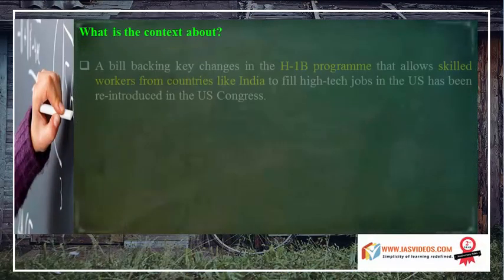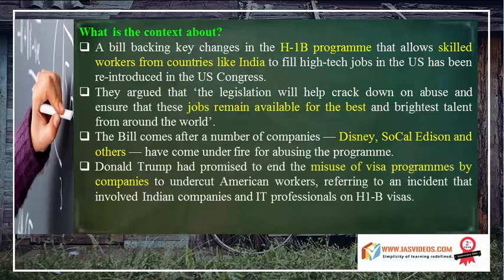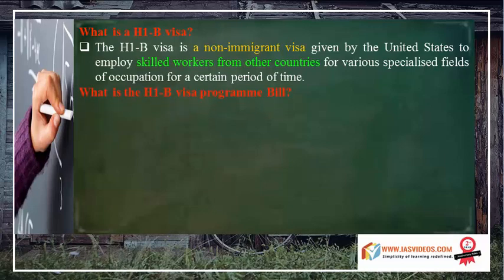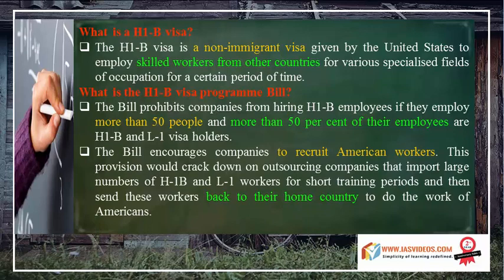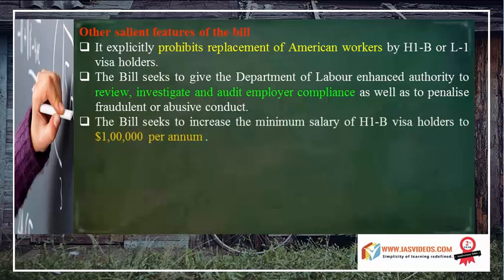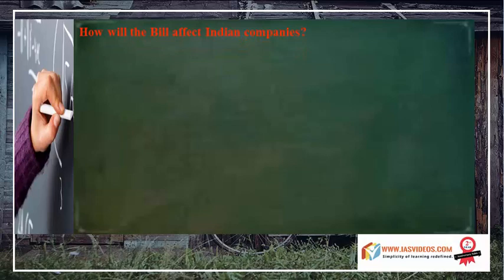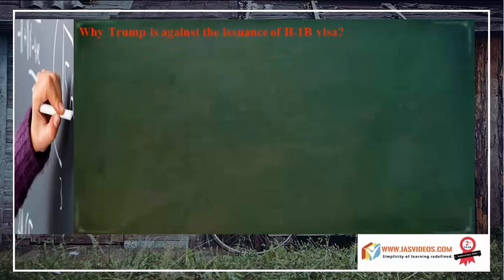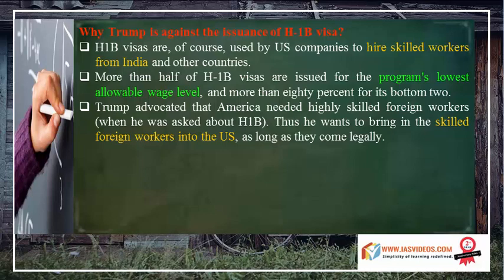January 7th current affairs videos|The Hindu news| UPSC IAS Civil services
One stop destination for all your material hunt for IAS exam

1. Prelims Videos

    It covers 100% syllabus of the Civil Services Prelims 2016 and 2017.
    All videos will be provided in a 64GB loaded pendrive
    Course is based on UPSC Pattern.
    Study materials are completely updated and examination centric.
    Complete syllabus is divided into different topics as per UPSC 2016 Syllabus.
    Conventional part is supported by related Current Affairs.

2. Integrated Mains

    Starting from July 10th, the course will be completed in mid October.
    All materials will be provided in readable text form (can be printable).
    We will give blue print of the plan and you can also prepare along with updates.
    We will be giving daily updates with regard to this course.
    This syllabus will be covered being integrated with current affairs.
    Each topic of syllabus will be associated with previous year questions and also possible ways the UPSC can ask questions.

3. Daily Current Affairs Videos + PDFs

    We cover news from more than 5 sources i.e. The Hindu, Times of India, Indian Express, Economic times and PIB in our daily cur rent affairs video analysis.
    Access to current affairs will be provided up to December 2017.
    While UPSC is conducting prelims exam on June 18th, 2017, we will provide current affairs for 2017 batch aspirants from June 2016.
    Previous current affairs videos upto the date of joining will be provided in pendrive. The future current affairs after shipping the pendrive upto the date of expiry will be provided through our telegram channel
    Material will be provided in both PDF and video form.

4. NCERT  Videos

    Our NCERT videos are purely based on the contents of NCERT books.
    Required important Topics  are compiled chapterwise and book wise very comprehensively.
    These videos are also part of 64GB loaded pendrive

5. Yojana and Kurukshetra Magazine Summary Videos

Provided on monthly basis starting from December 2016.
They will be provided along with our Current affairs through our telegram channel.
Aspirants can download and watch them .